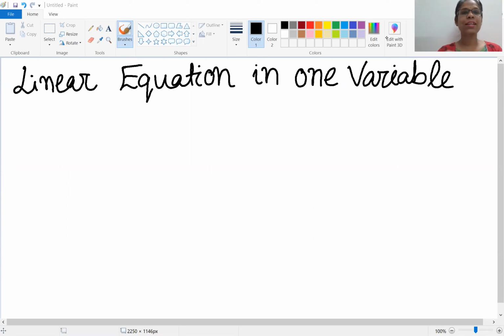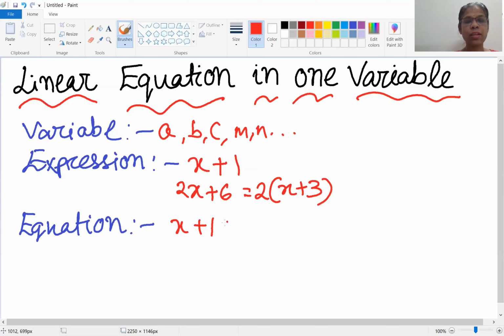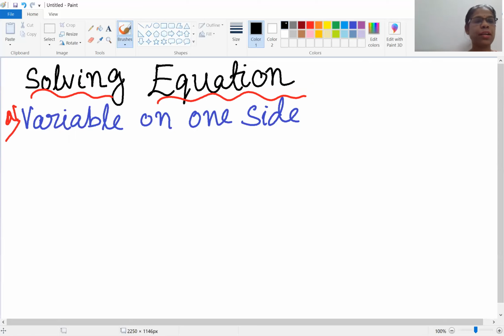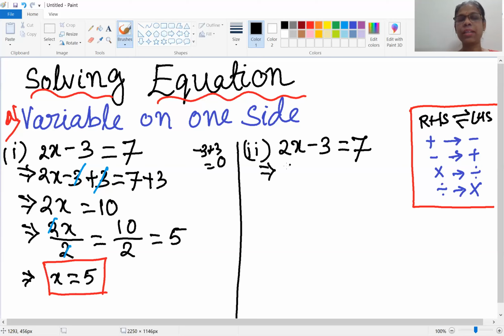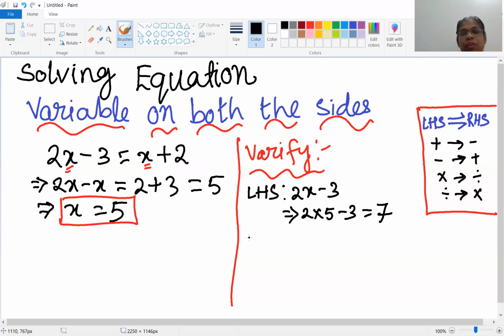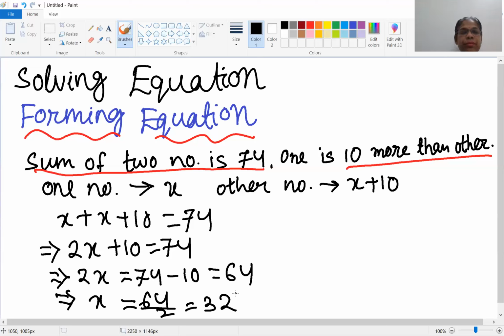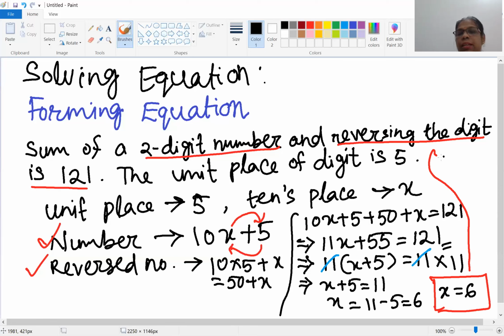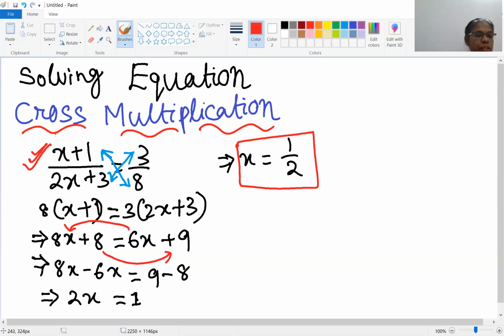Chapter - 2 Linear Equations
This is a series of videos designed for class 8 children. It's following CBSE syllabus of NCERT Book.